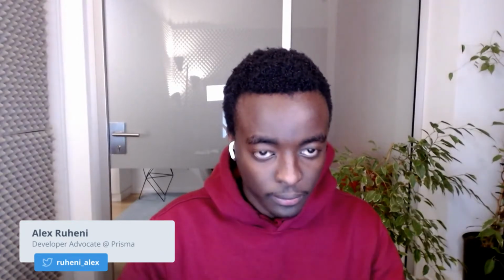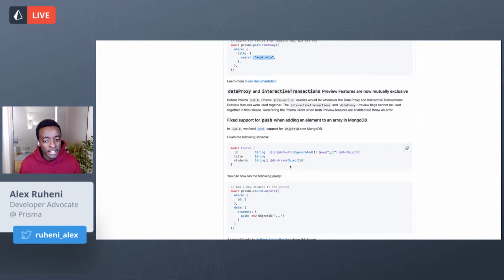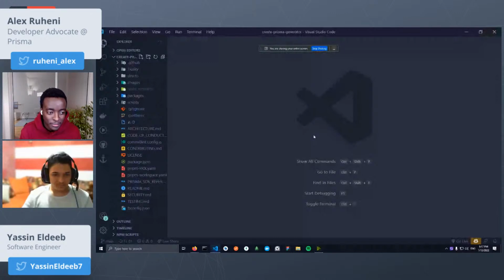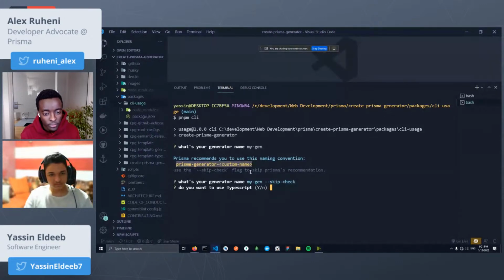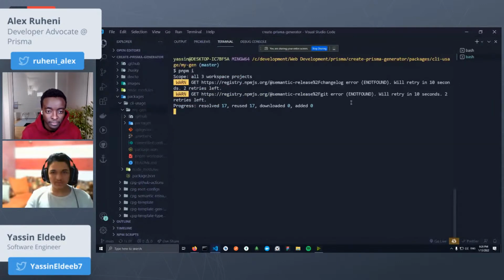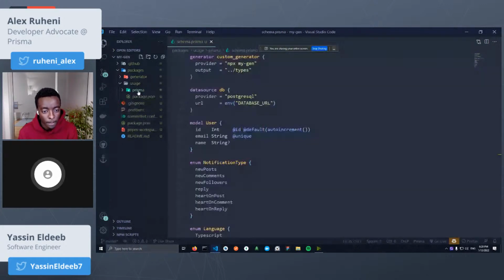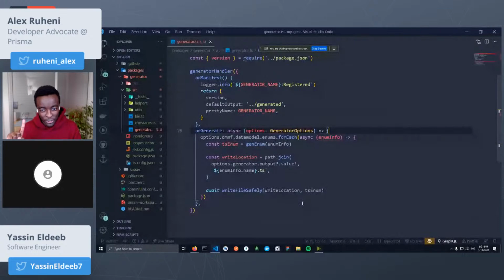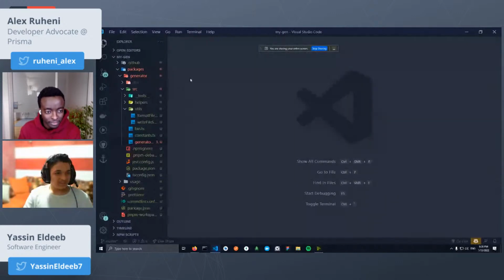What's new in Prisma (v3.8.0)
Alex from the Prisma team discusses the latest 3.8.0 release of Prisma and other news from the Prisma ecosystem.

Tune in to learn about new releases, how to upgrade, planned features, and other interesting bits from the Prisma world.